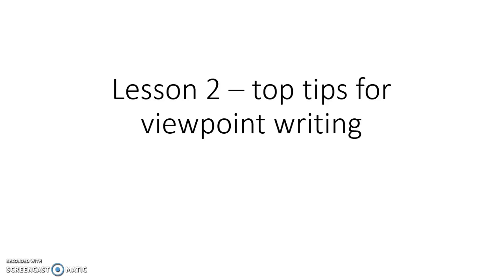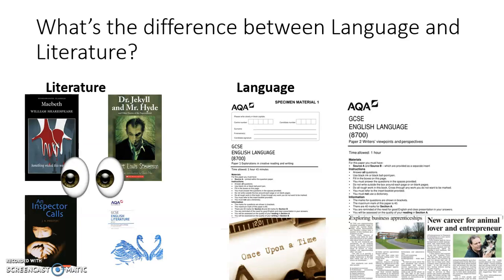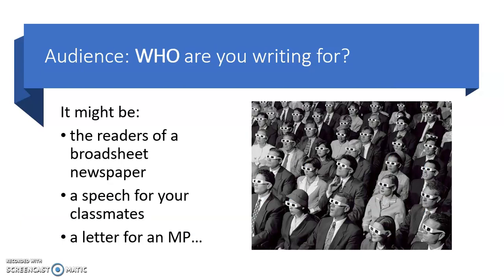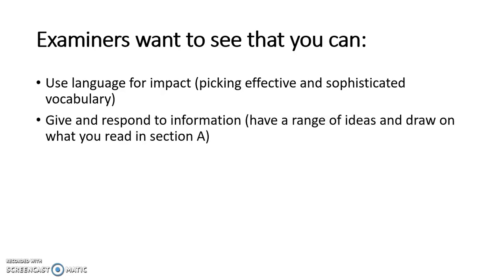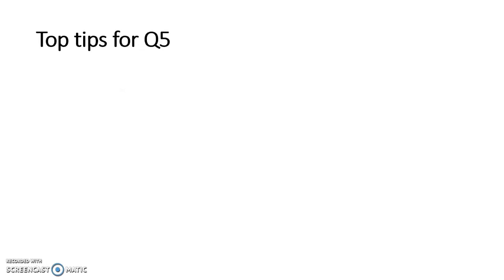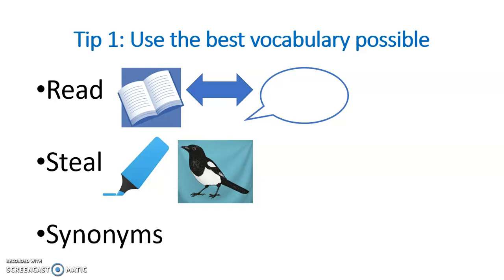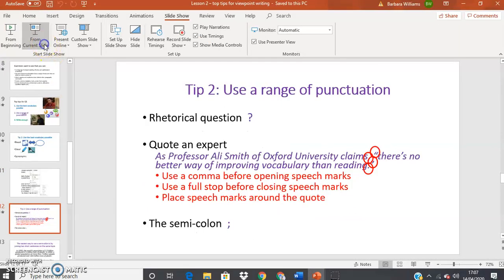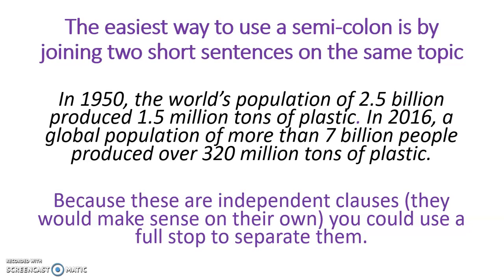Y10 viewpoint writing L2 Top Tips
Dr Williams gives you her top tips for picking up marks in Language Paper question 5. Use this video whenever you feel like a reminder, and when you have written your responses to check you're on the right track.